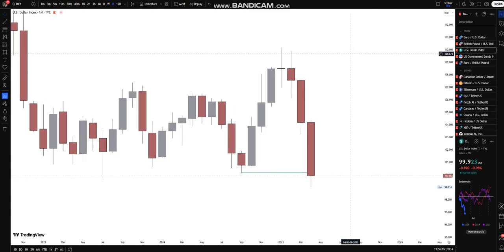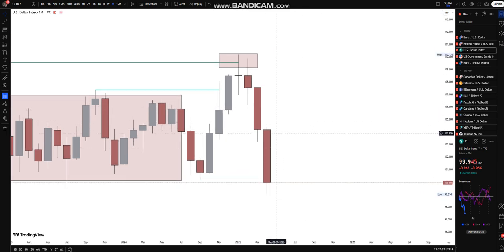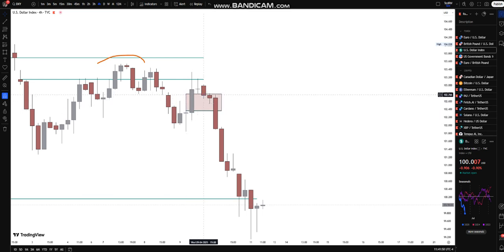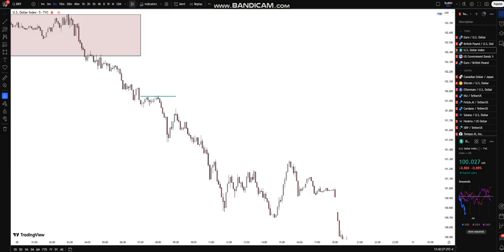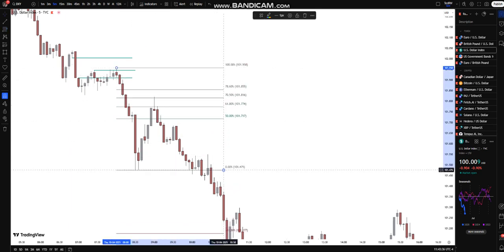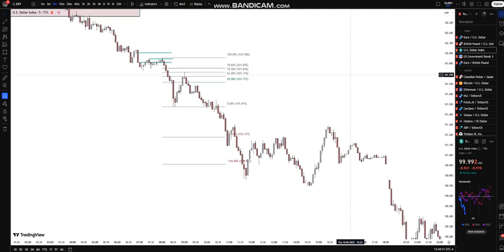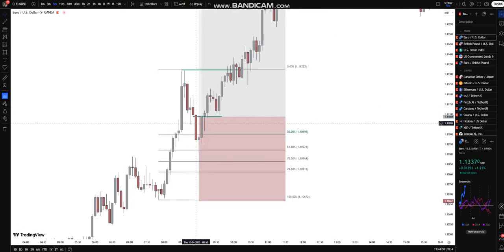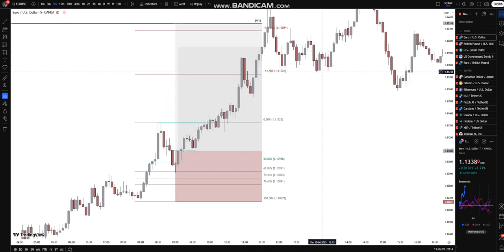EURUSD 4% trade